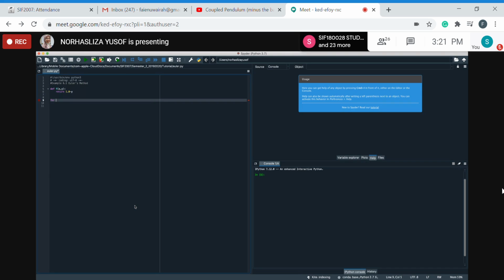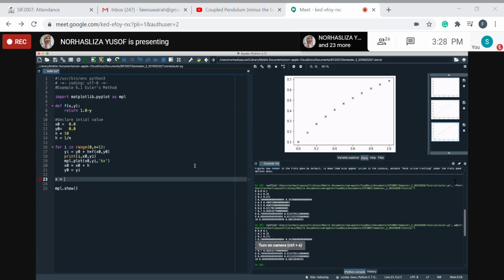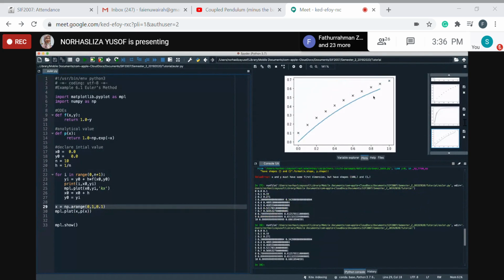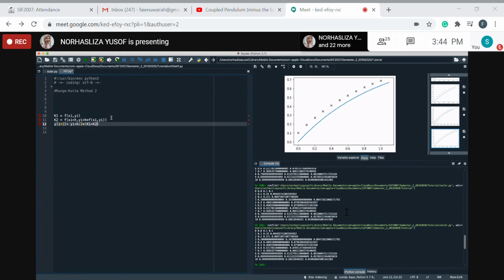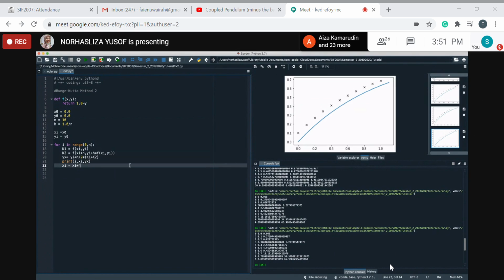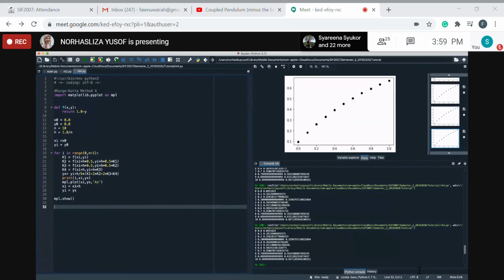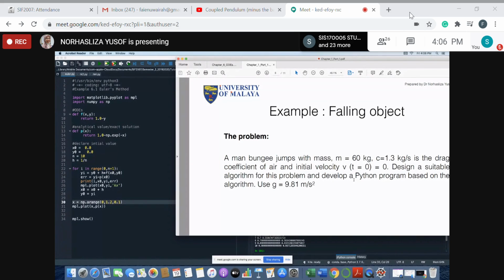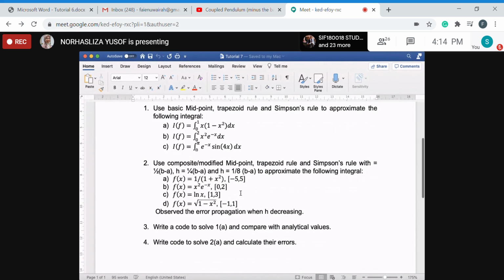NUMERICAL - CODING EULER, RK2 & RK4